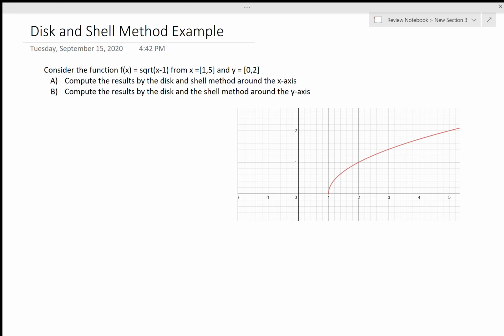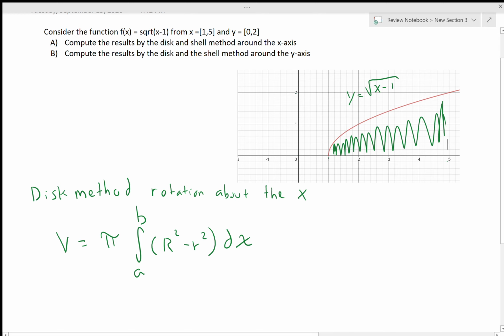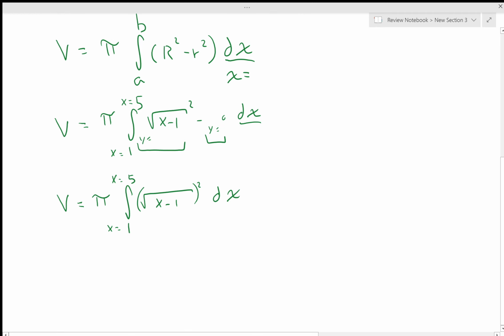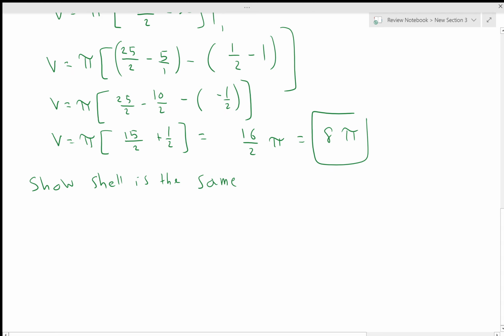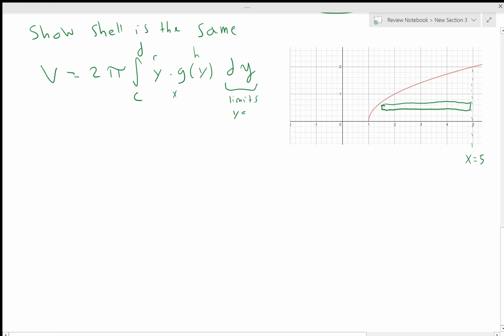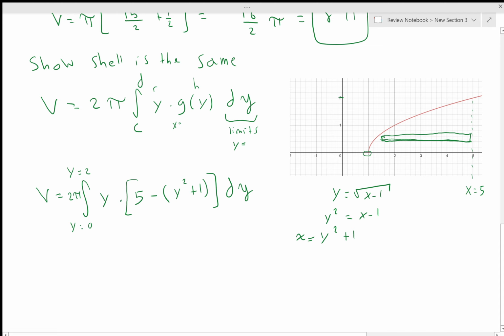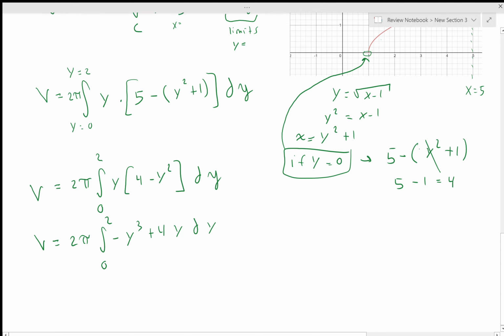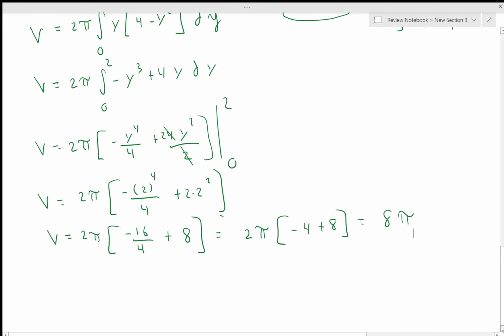Calculus Disk and Shell Method Rotation about the x axis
Calculus Quick Disk and Shell method volume example